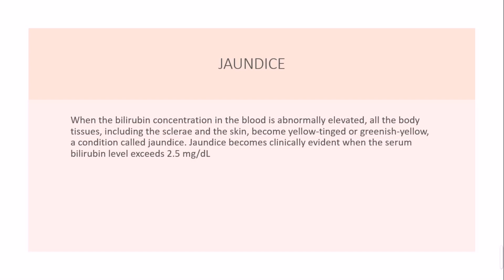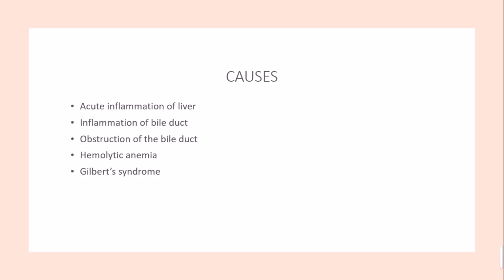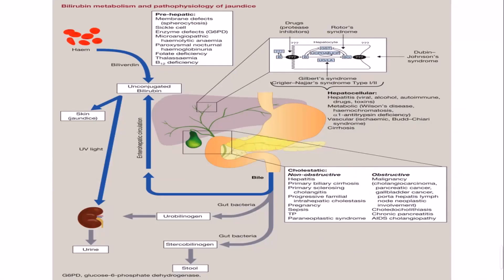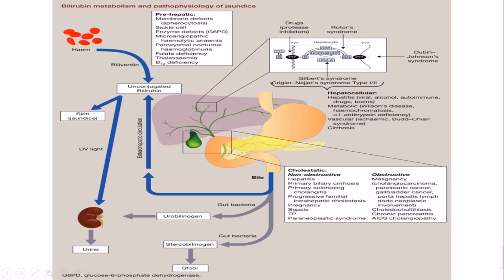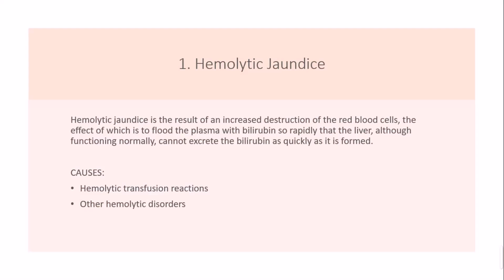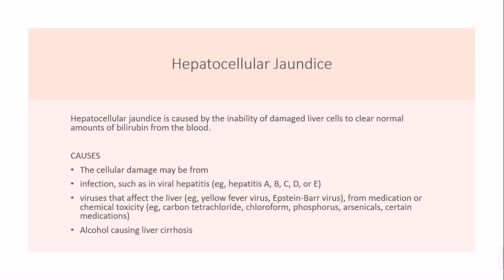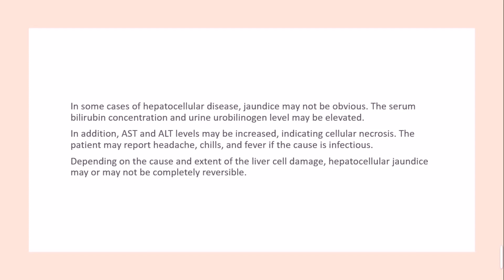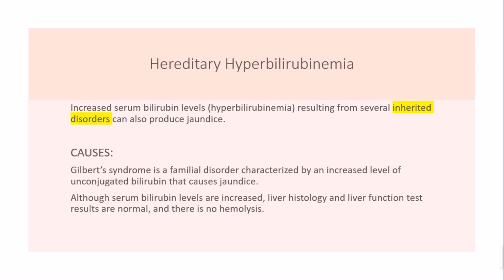JAUNDICE : CAUSES, SYMPTOMS, AND TREATMENT पिलीया रोग के लक्षण, और निवारण